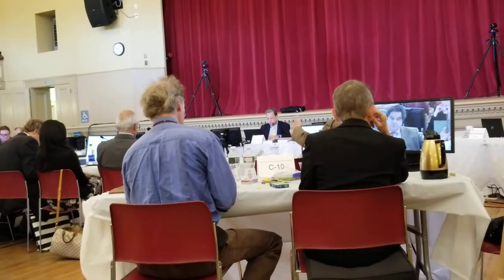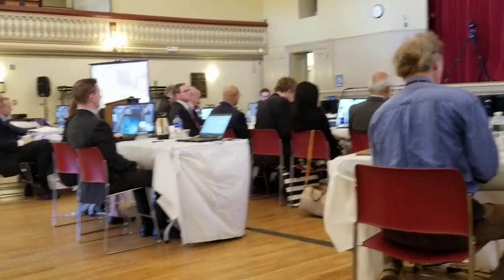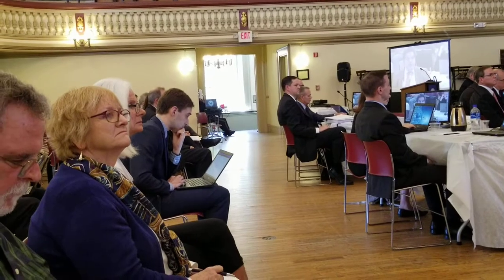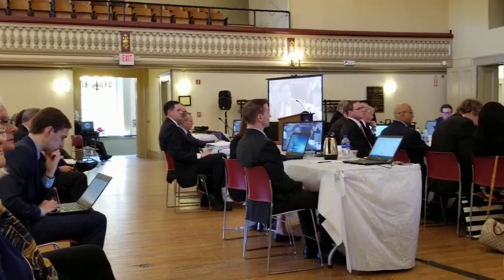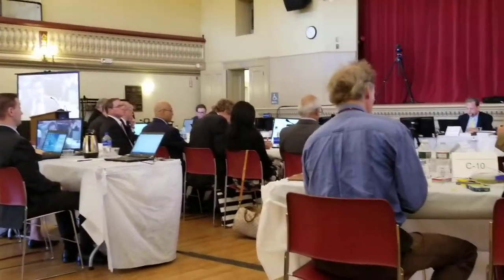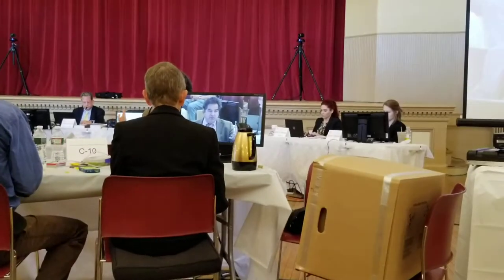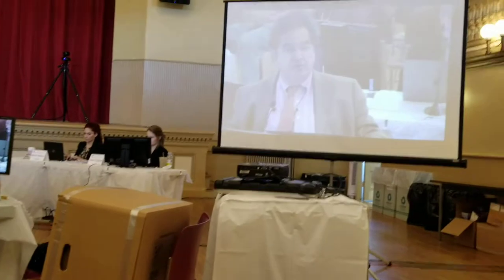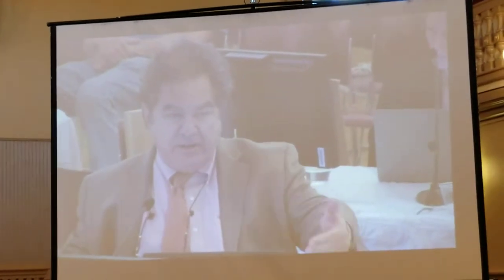ASLB hearing: Why Dr. Saouma is being difficult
"None of the reviewers, in my book, had the proper qualifications to assess this project..."